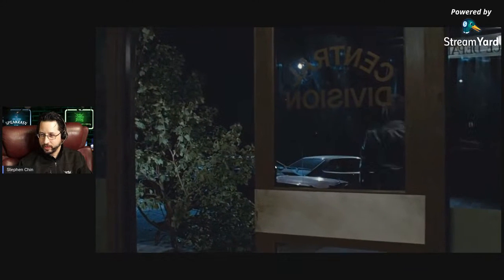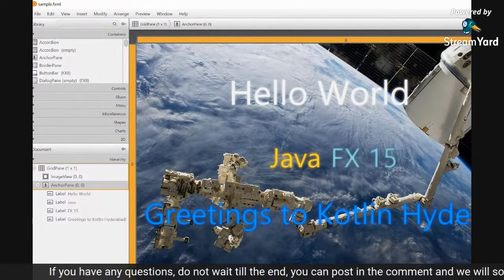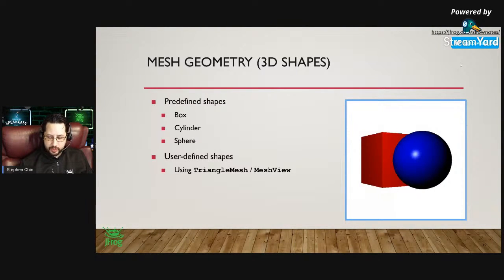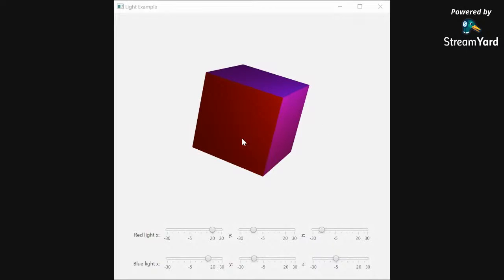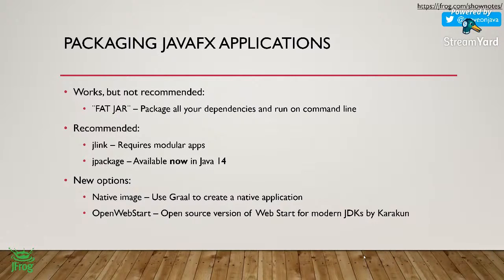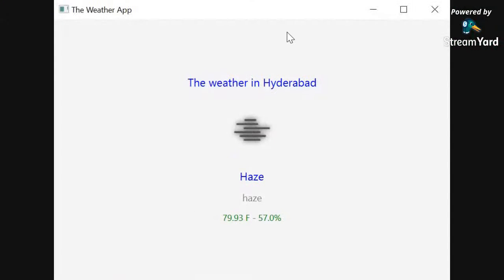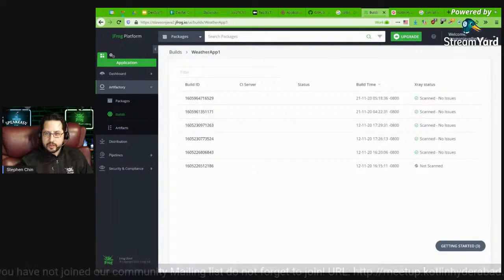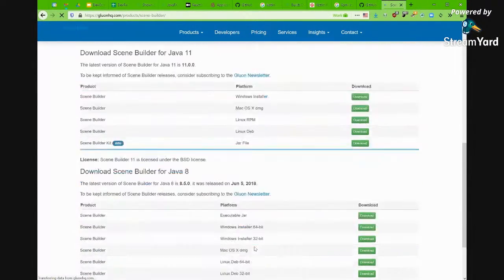Java Clients and JavaFX: The Definitive Guide - Stephen Chin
This session is for professionals building Java applications for desktop, mobile, and embedded devices in the cloud age. It will help you build enhanced visual experiences and deploy modern, easy-to-maintain client applications across a variety of platforms. These applications can take advantage of the latest user interface components, 3D technology, and cloud services to create immersive visualizations and enable high-value data manipulation. Learn from Stephen Chin, lead author of the definitive Java client reference, how to leverage the latest open-source Java client technologies to build rich, responsive, and modern UIs.

Speaker Info:

Stephen Chin is Senior Director of Developer Relations at JFrog, author of Raspberry Pi with Java, The Definitive Guide to Modern Client Development, and Pro JavaFX Platform. He has keynoted numerous Java conferences around the world including Oracle Code One (formerly JavaOne), where he is an 8-time Rock Star Award recipient. Stephen is an avid motorcyclist who has done evangelism tours in Europe, Japan, and Brazil, interviewing hackers in their natural habitat and posting the videos When he is not traveling, he enjoys teaching kids how to do embedded and robot programming together with his teenage daughter.